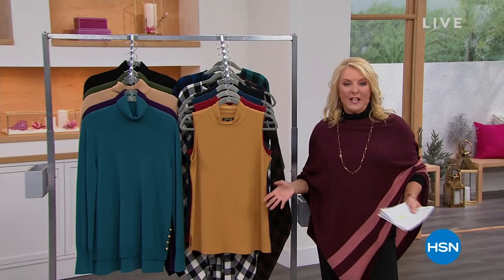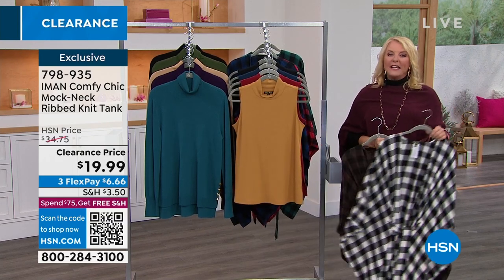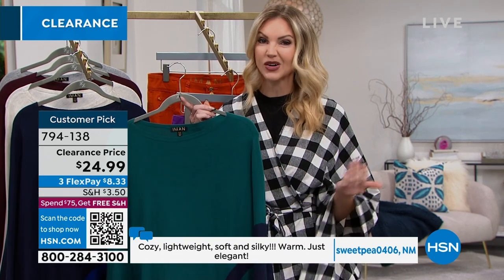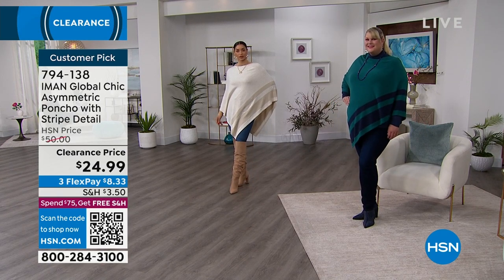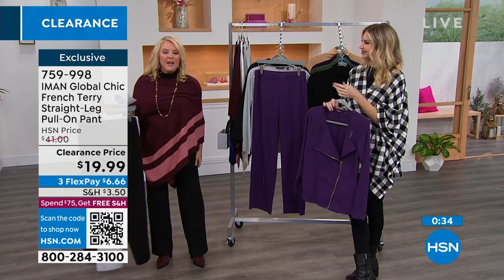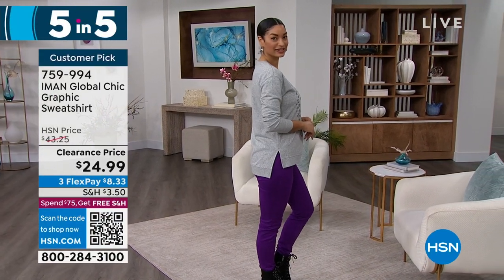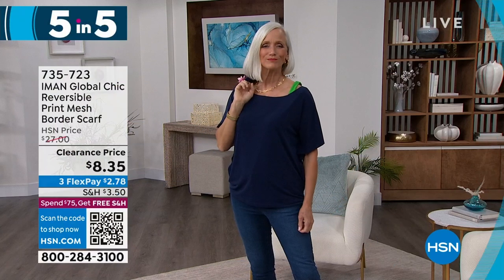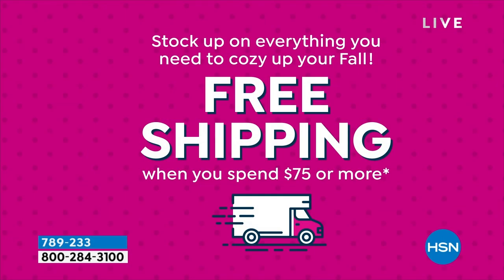HSN | IMAN Global Chic Fashions Clearance 01.03.2023 - 10 PM